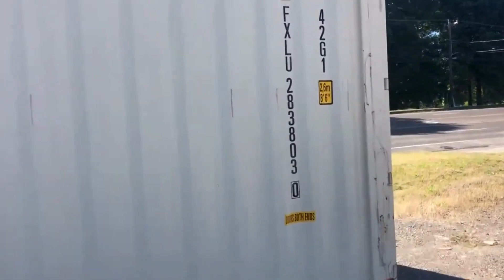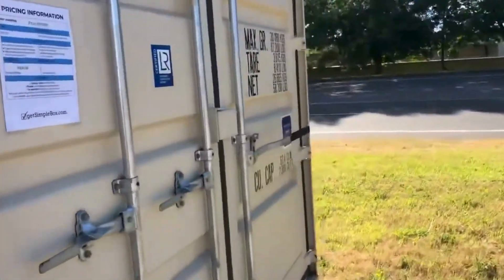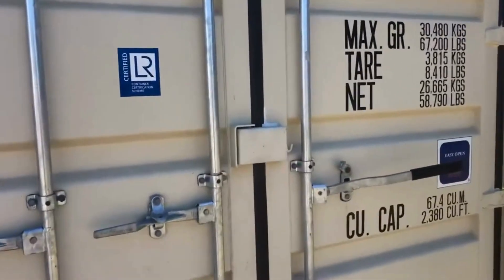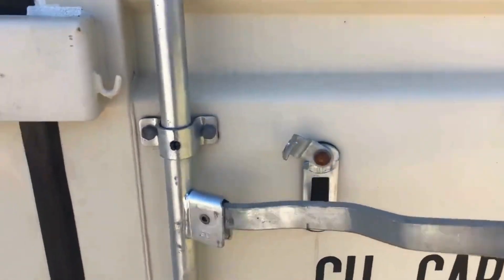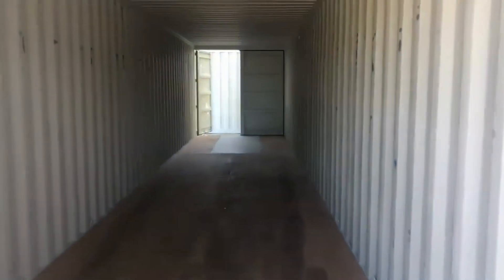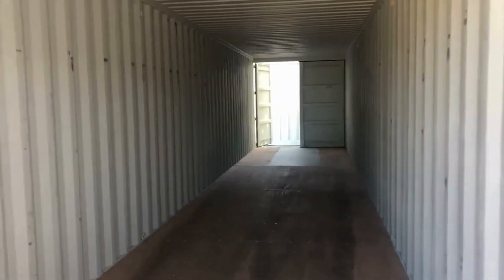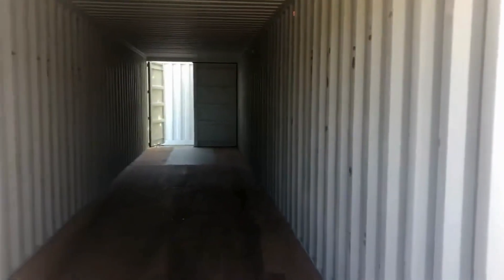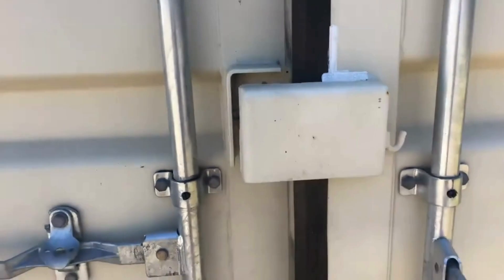40ft Shipping Container for sale! | BUY FROM- anomadcontainer.com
At our New York location in the United States, we offer a 40-foot single-door shipping container for sale. This tan-colored container is in excellent condition. With our dedicated container delivery equipment and expert drivers, we ensure a smooth buying experience. Visit anomadcontainer.com to purchase this container and schedule delivery anywhere in the US!